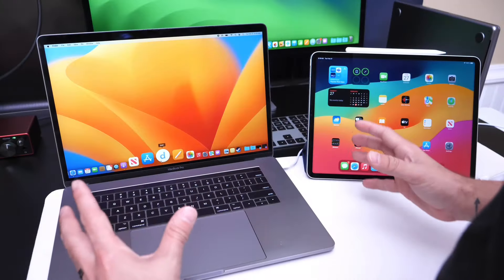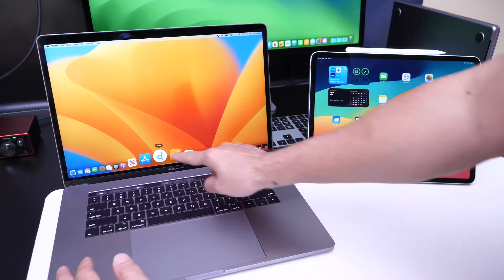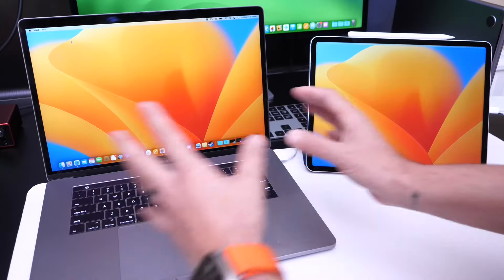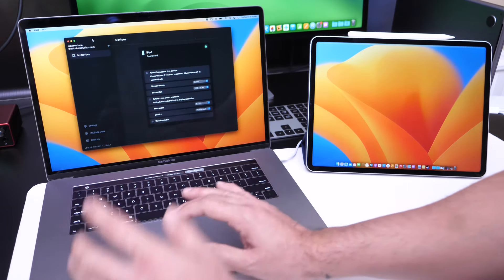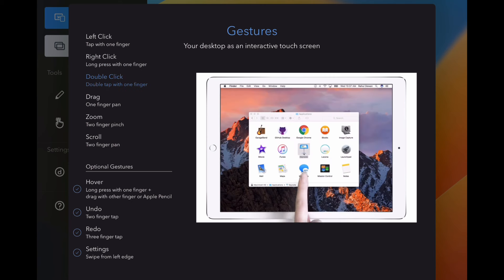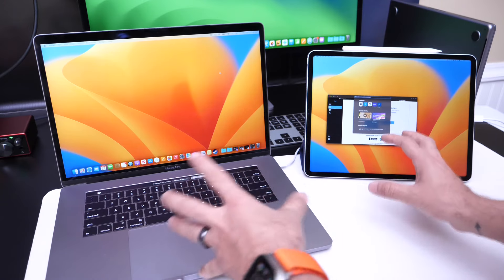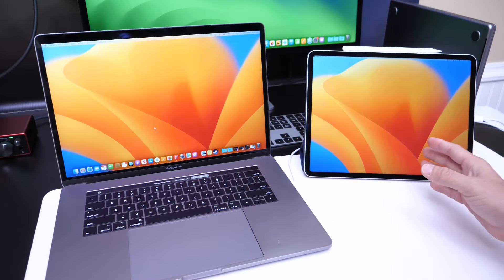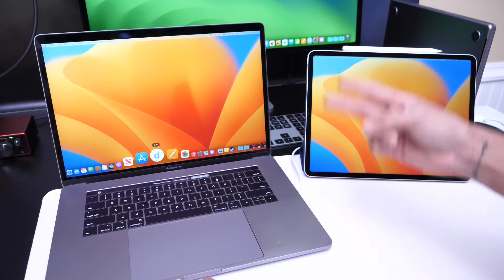Duet Display - Second display and remote access software!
🙌 I definitely recommend you try Duet Display and sign up for a free 7-day trial

Duet Display is without a doubt the ultimate productivity Software, allowing You To use any tablet as a secondary display while also allowing you to remotely access you computer from anywhere in the world with a solid experience like no other.